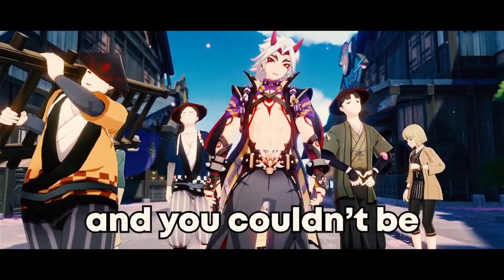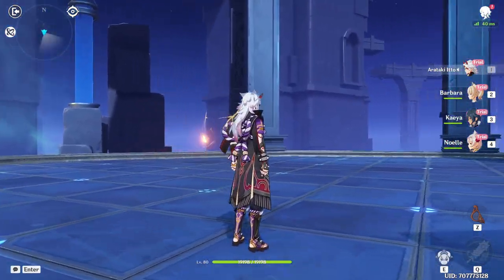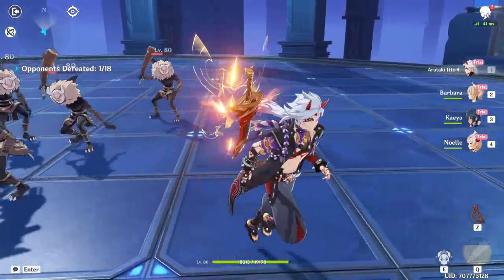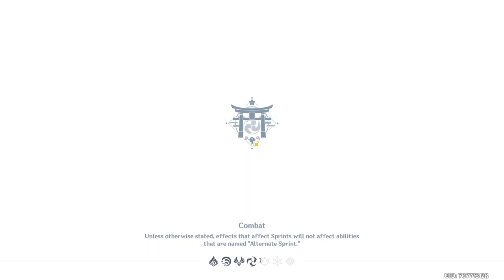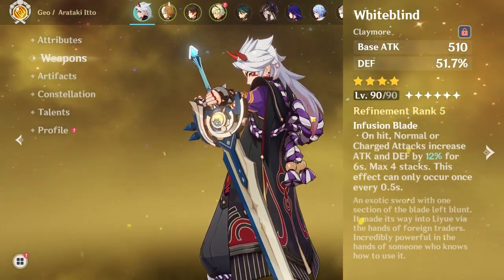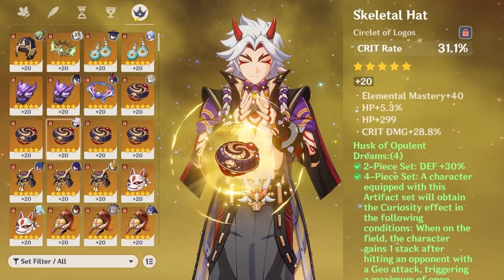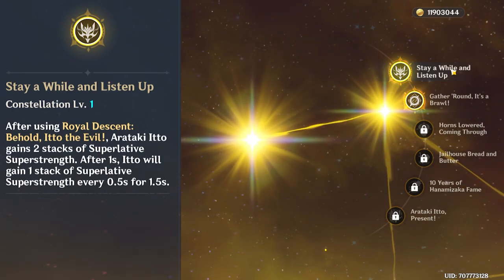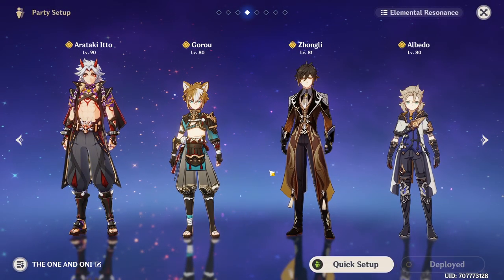An UNGA BUNGA Guide to ITTO 【Genshin Impact】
As an unga bunga Itto main, I felt it was necessary for me to finally showcase my Itto to you guys and make a little guide about him. In this video I go over Itto's talents, playstyle, how to use his skills, which weapons and artifacts to use, which teams to play him with it etc. At the end of the video there is a showcase of his damage against some world bosses and how he performs in the abyss.

Arataki Itto Theme Music EXTENDED - Make Way for the One and Oni! (tnbee mix) | Genshin Impact

Timestamps:
0:00 Intro
0:50 Skills and playstyle
3:35 Artifacts
4:48 Weapons
5:45 My Itto build
7:29 Team comps
8:34 My Gorou build
9:47 C6 Gorou damage showcase
10:20 C4 Gorou damage showcase
10:40 Signora boss fight
11:55 Intro the the abyss section
12:26 Floor 12-1
13:27 Floor 12-2
14:58 Floor 12-3
16:30 Outro